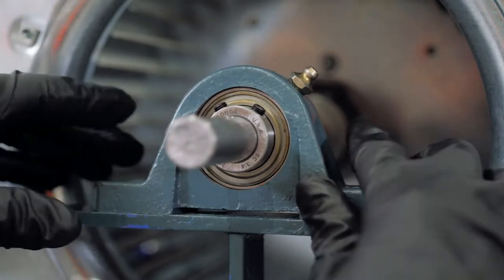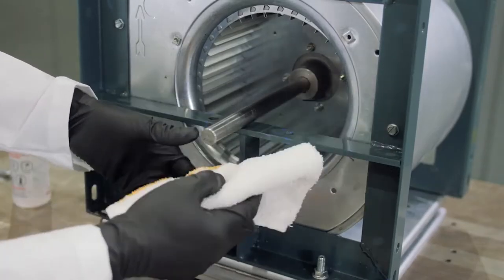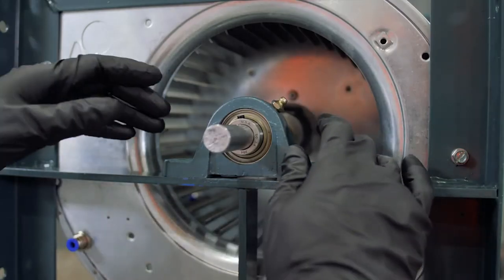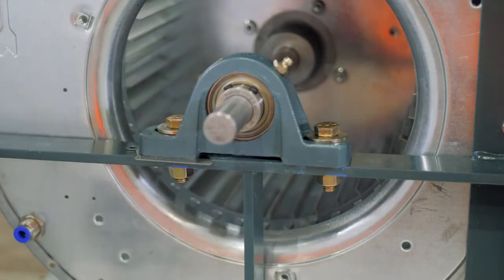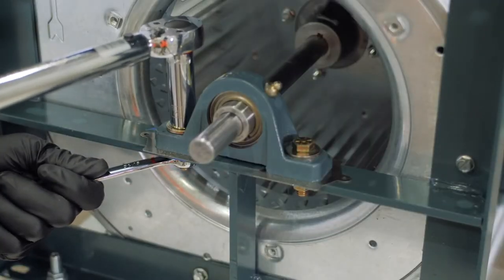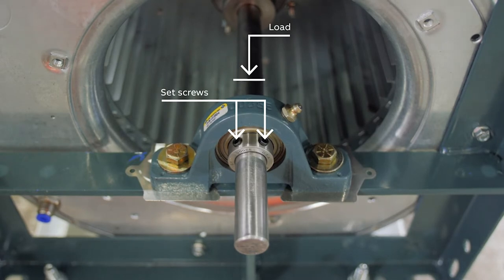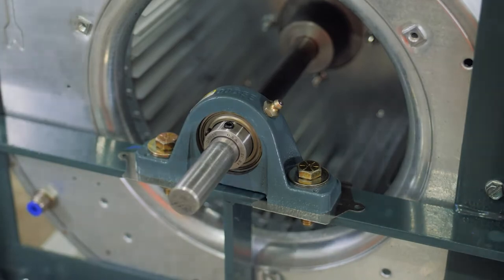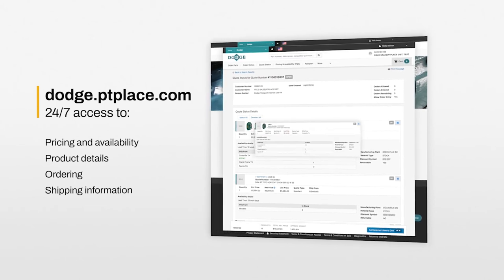Dodge set screw ball bearing installation | Dodge Industrial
Dodge® offers several shaft-locking mechanisms for mounted ball bearings. This video demonstrates the installation of Dodge set screw ball bearings and is a supplement to the instruction manual MN3016. Dodge mounted set screw ball bearings are the industry standard in rotating machinery applications where long life and reliability are critical.

Introduction and safety - 0:00
Shaft and surface preparation - 0:42
Housing alignment and installation - 0:58
Shaft attachment - 2:26
Selection, eCommerce, and technical support - 3:28